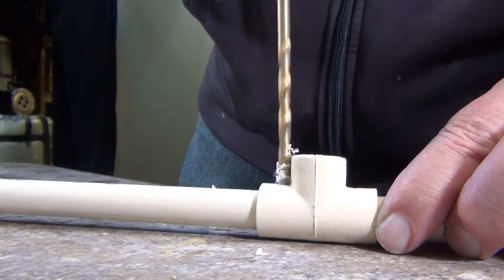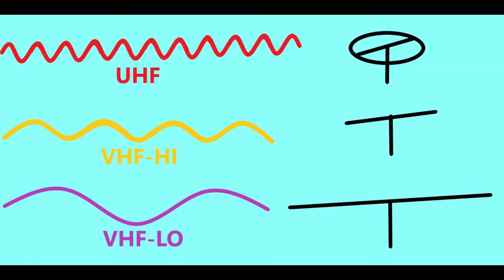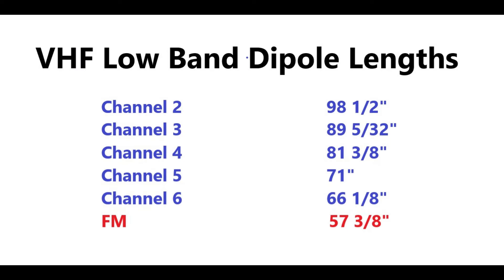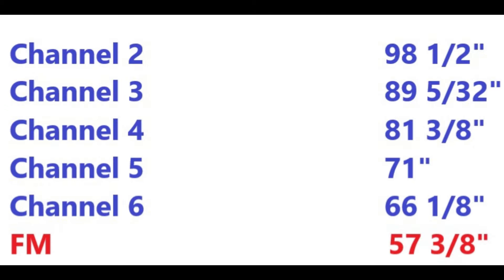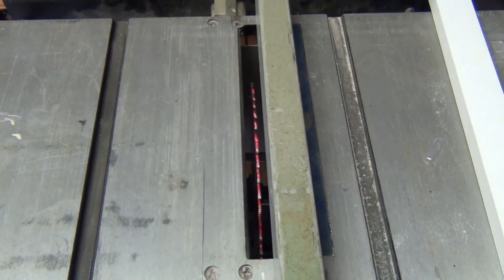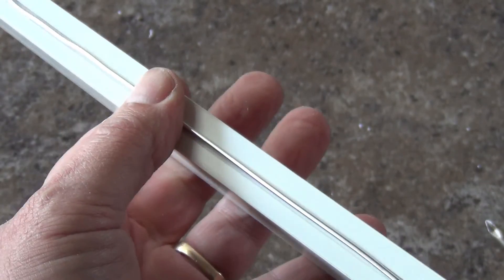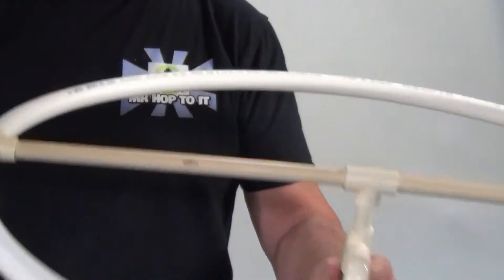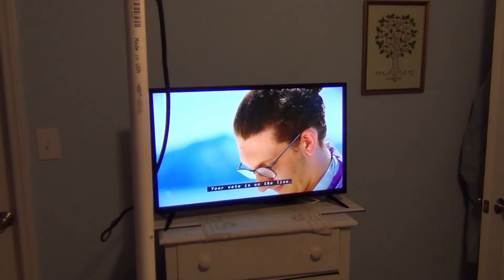VHF-Lo Band Antenna for TV, FM Radio! Part Two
My antennas are primarily designed for UHF TV reception, but quite a few viewers have asked about receiving VHF. Here is a simple antenna that can be used alone, or added to my UHF antennas to enhance their VHF Lo band capabilities. This works well for FM radio reception, too. Make sure you watch Part One first.